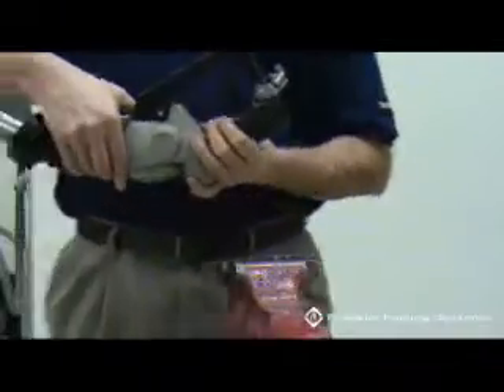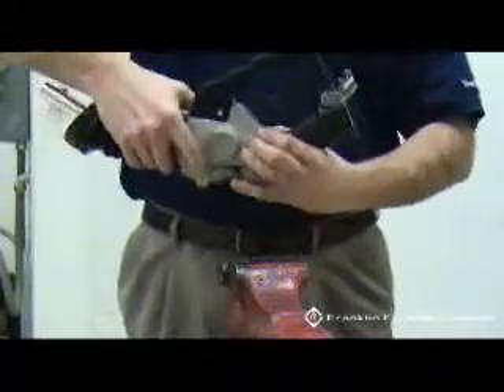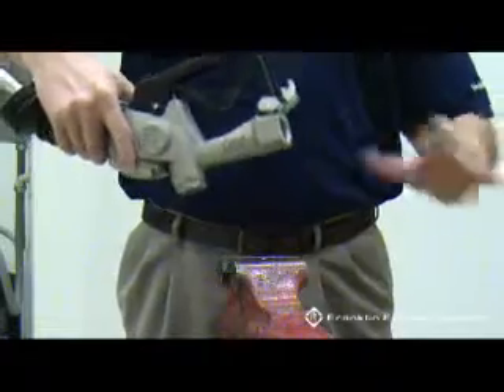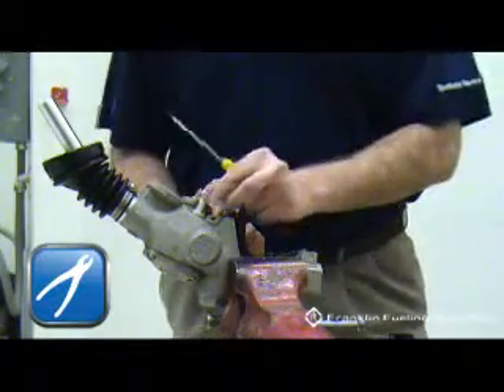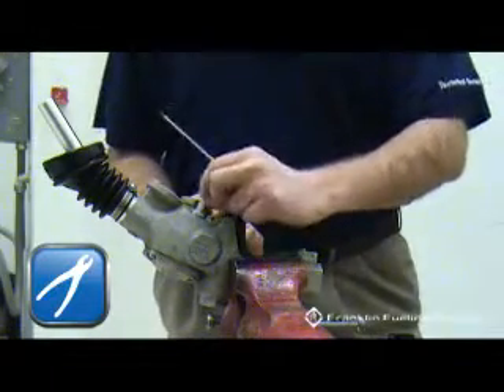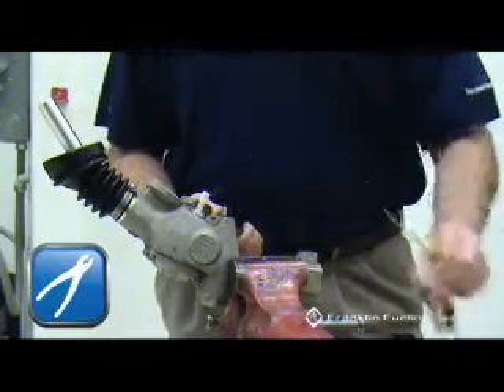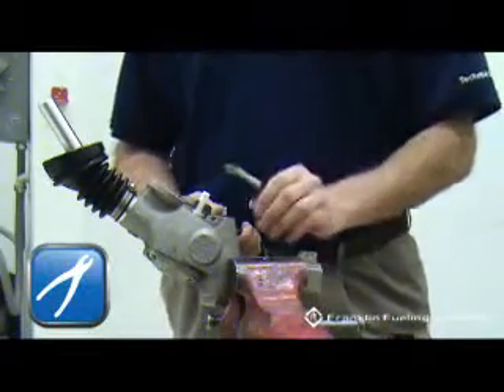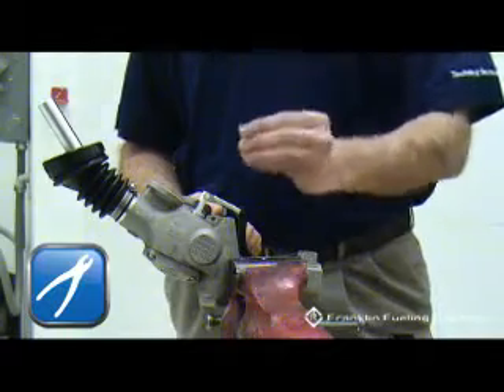FFS - Healy Nozzle Lever Replacement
Franklin Fueling Systems - Healy Nozzle Lever Replacement demonstration.